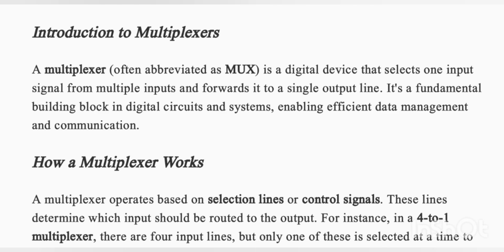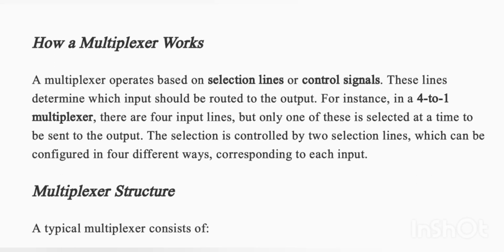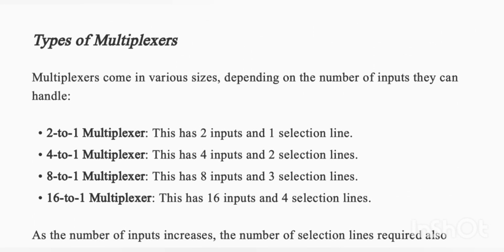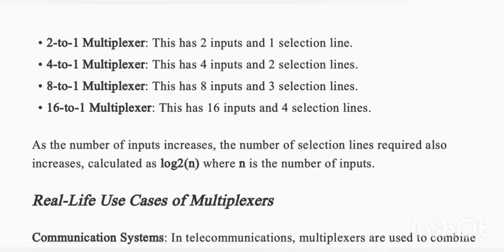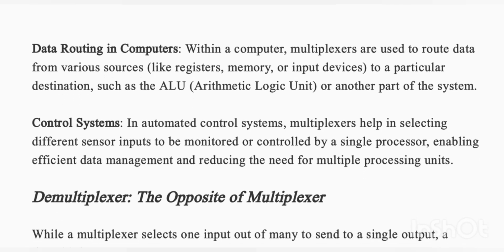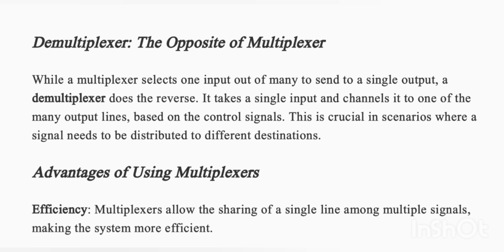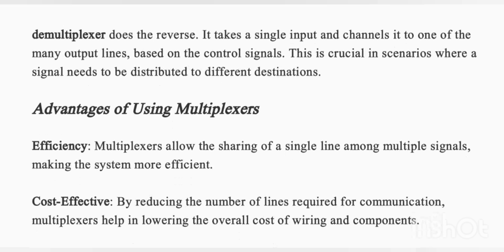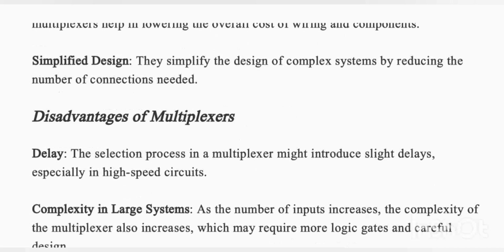Multiplexers Explained Simply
Discover the fundamentals of multiplexers in digital systems! This video breaks down how multiplexers work, their structure, and their importance in electronics. Learn about different types of multiplexers, real-life applications in communication and computing, and why they are crucial for efficient data management. Perfect for beginners and enthusiasts looking to deepen their understanding of digital circuits.